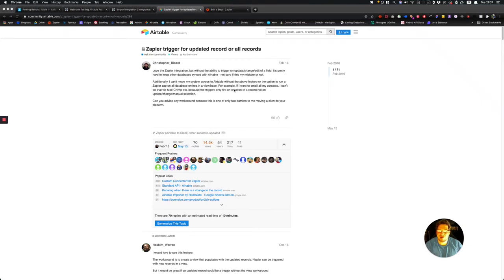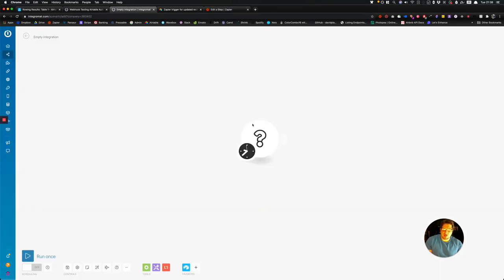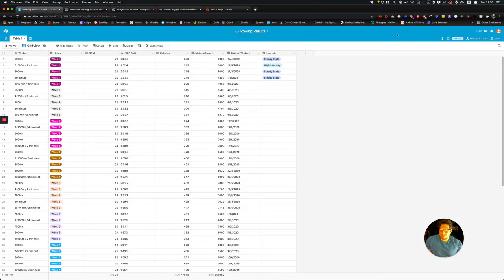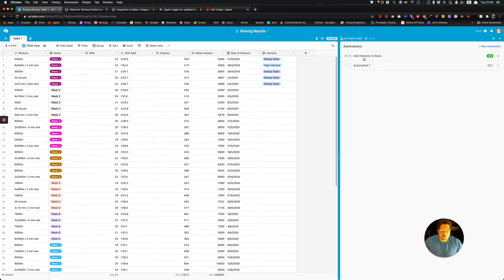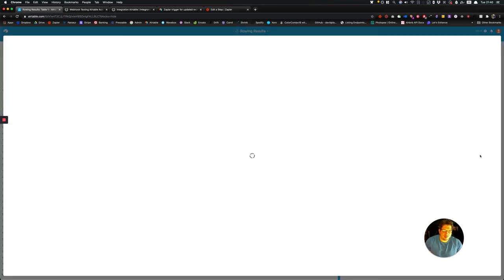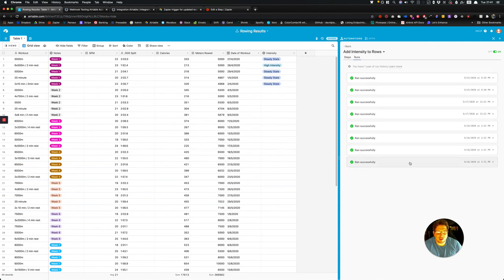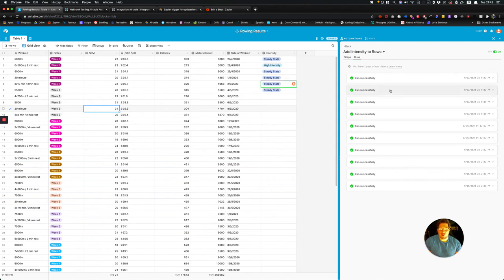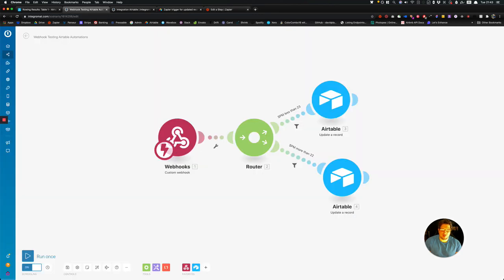Finally Trigger Integromat / Zapier with Updated Airtable Records Instantly!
Use the new Airtable Automations to run a script that will allow you to create workflows that start instantly. It is the missing feature for both Integromat and Zapier and now can be done super simply.

Here is the script that I mentioned in the video.

let url = "WEBHOOKURL?recordID=";
let config = input.config();
await fetch(url + config.recordID + "&spm=" + encodeURI(config.spm));